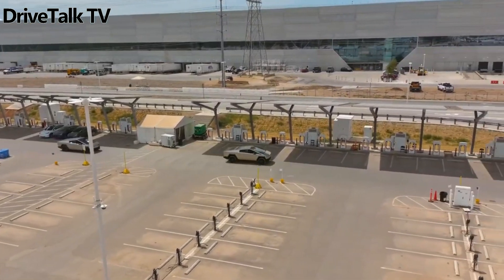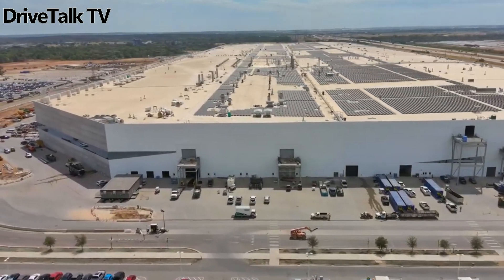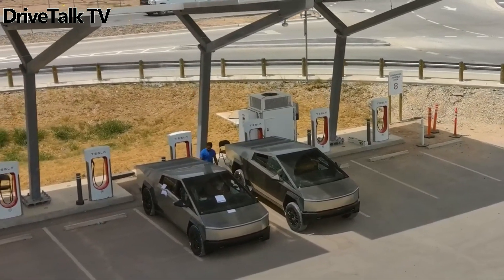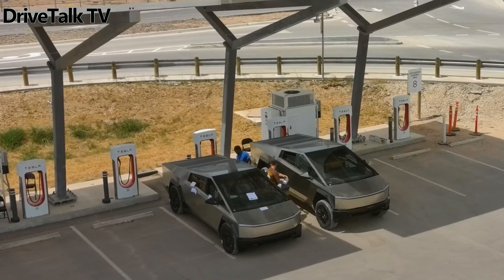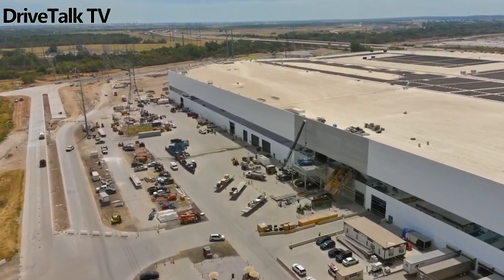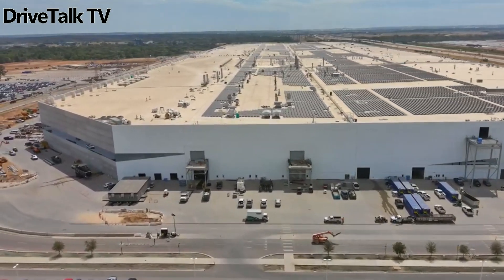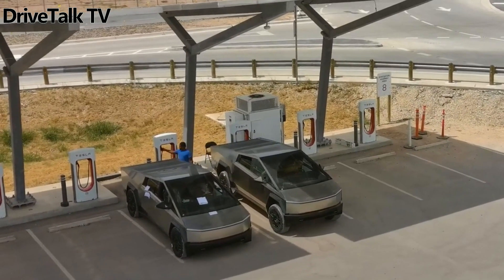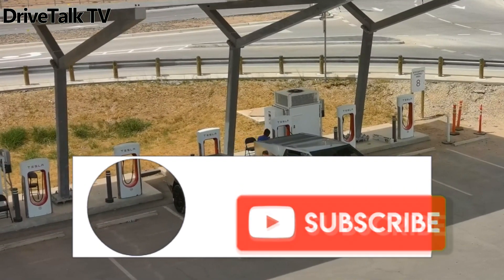Tesla Cybertruck Pair Exposed Air Suspension Height Differences Will Blow Your Mind!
Get an exclusive look at the Tesla Cybertruck's groundbreaking air suspension system in action! Join us as we explore a pair of Cybertrucks spotted with striking ride height variations.

🔍 Witness the Cybertruck's air suspension in action as one pickup sits at its lowest ride height level while the other stands much taller.
Discover the potential ride height modes accessible via the central touchscreen display on the dashboard.
Elon Musk's hints about an adaptive suspension system raise excitement for the Cybertruck's imminent debut.
🚗  Dive into the details of Tesla's Supercharger station near the Texas Gigafactory, where these Cybertrucks were caught in action.
Learn about the potential special-use modes for air suspension, from low-height parking to off-road adventures.

Speculate on the integration of Hardware 4.0 and the adaptive suspension system, which could revolutionize ride comfort and performance.
Don't miss this exciting glimpse into the future of electric trucks!